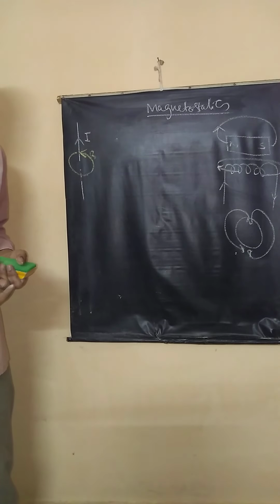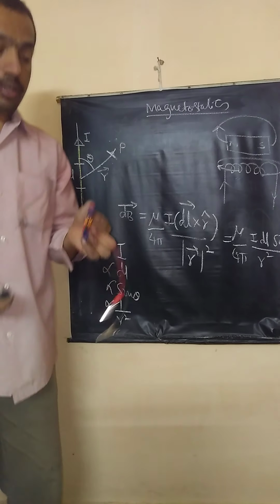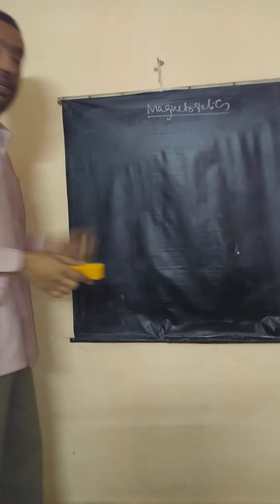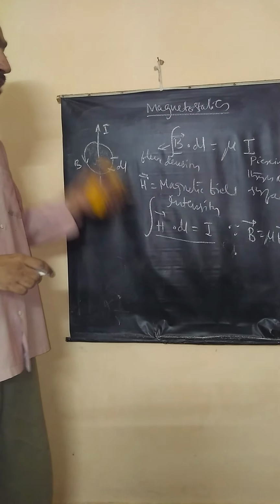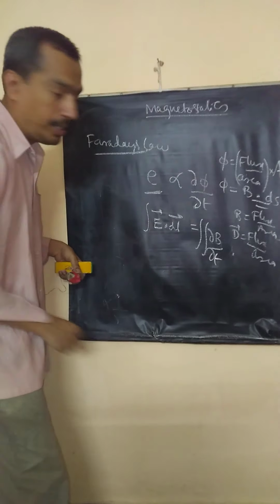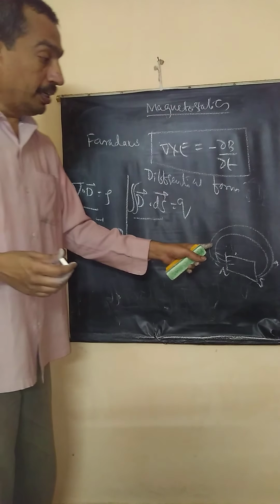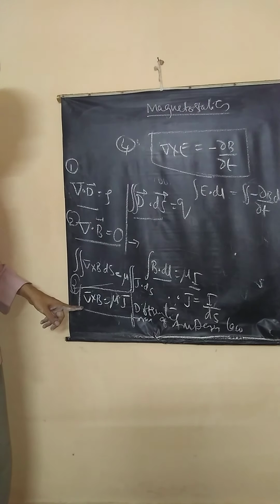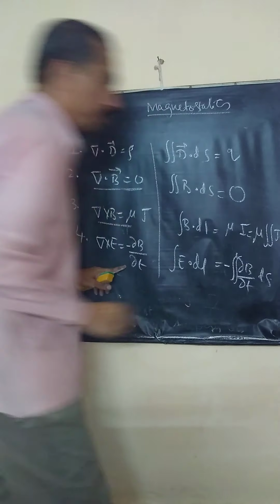VIDEO 5. ELECTROMAGNETICS MAGNETOSTATICS